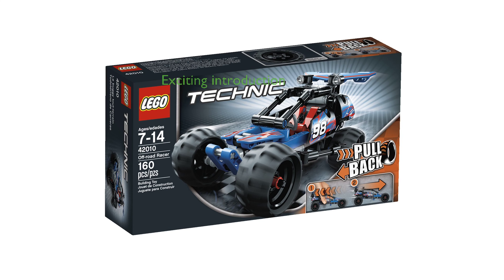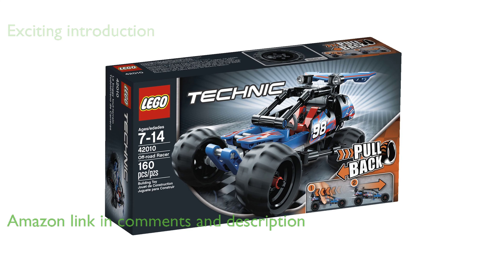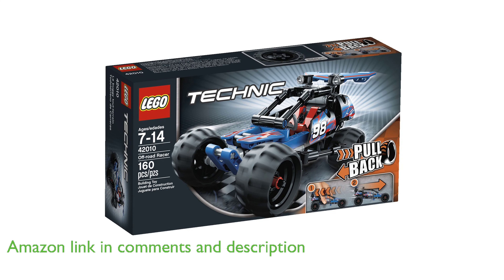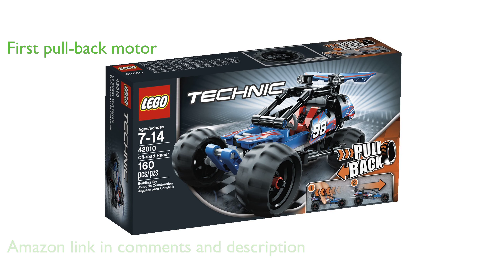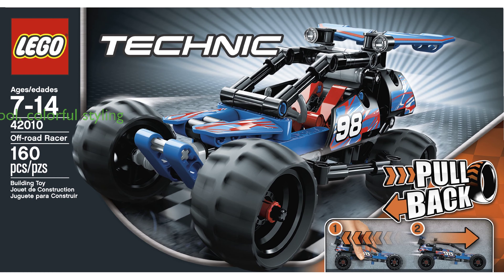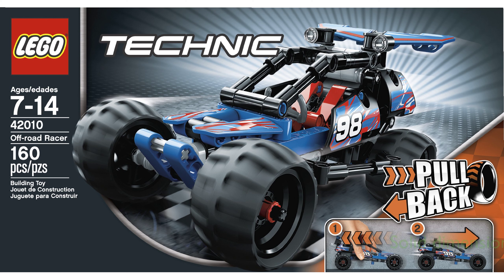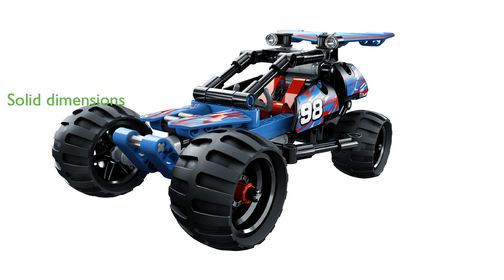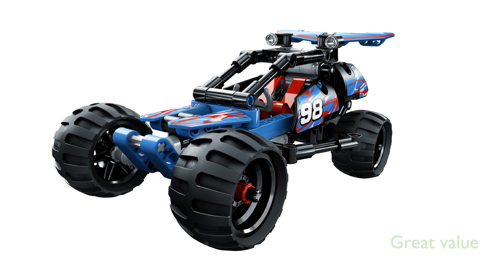Review: LEGO TECHNIC 42010 Off-Road Racer. ESSENTIAL details.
The LEGO TECHNIC 42010 Off-Road Racer is an exciting and engaging introduction to the world of LEGO Technic building, perfect for young and aspiring builders.

This model is the first ever to feature a pull-back motor in a LEGO Technic building set, adding a dynamic and interactive element to the building experience.

The Off-Road Racer boasts cool, colorful styling that is sure to captivate and inspire creativity.

For an enhanced play and building experience, this model can be combined with the 42011 Race Car to create a super-fast Dragster with an adjustable rear wing and opening cockpit.

The Off-Road Racer measures over three inches high, seven inches long, and three inches wide, while the Dragster measures over three inches high, eleven inches long, and three inches wide.

With a strong review score of four point five out of five and a price of ninety-nine point ninety-nine, this product offers great value for money and is a testament to LEGO Technic's commitment to quality and innovation.